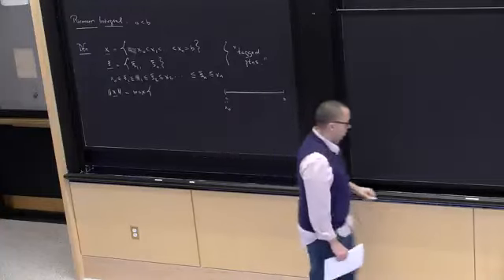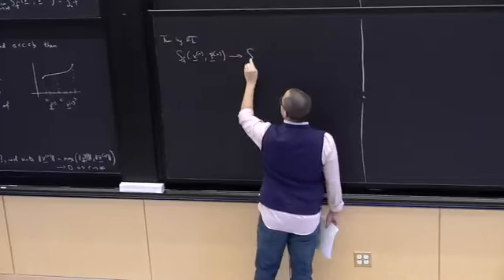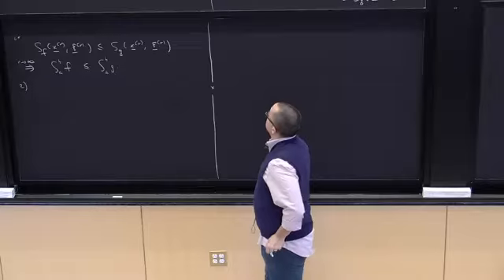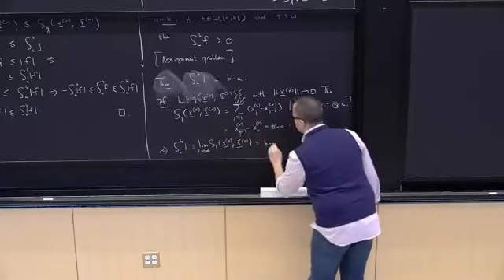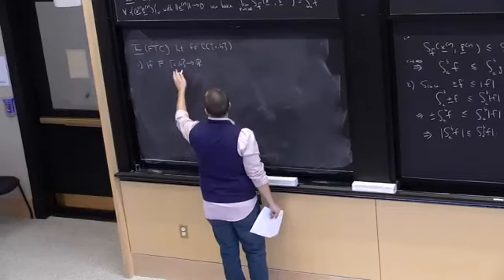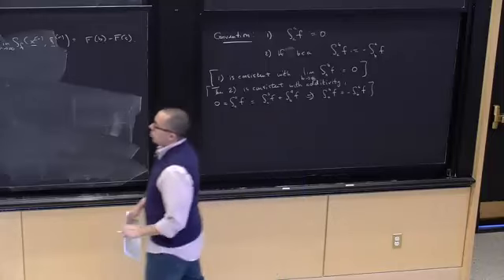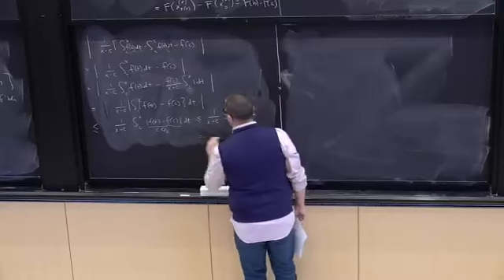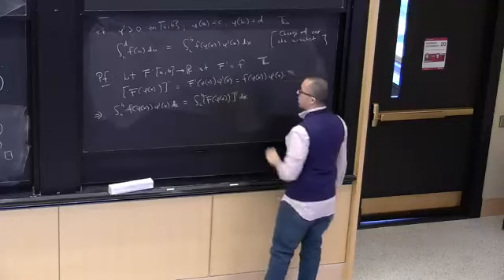Real Analysis - MIT - Lec 22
Lecture 22: Fundamental Theorem of Calculus, Integration by Parts, and Change of Variable Formula

Description: We prove many more properties of the Riemann integral, including the triangle inequality for integrals, integration by parts, and the change of variable formula. We also prove the Fundamental Theorem of Calculus, a consequence of the Mean Value Theorem.